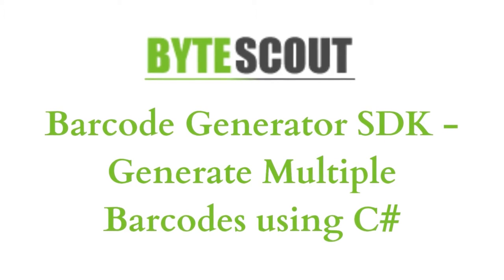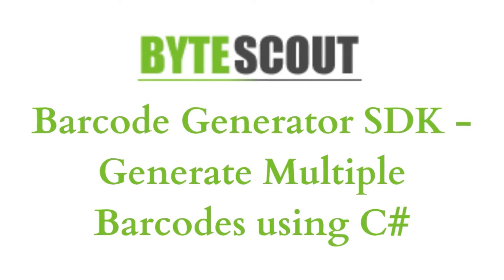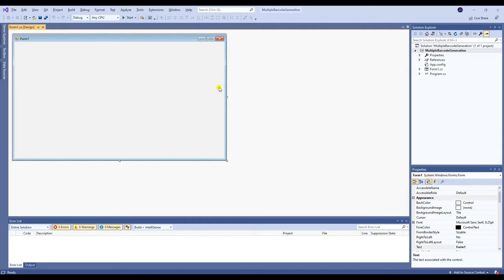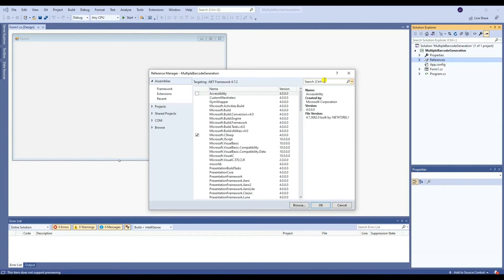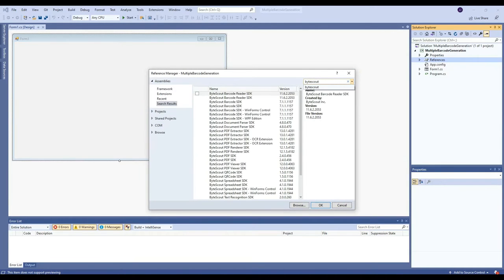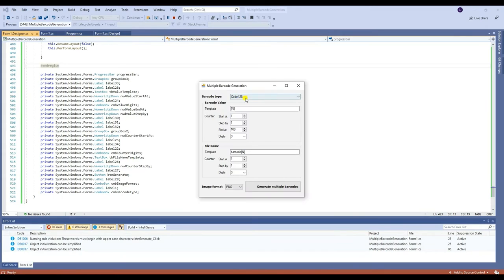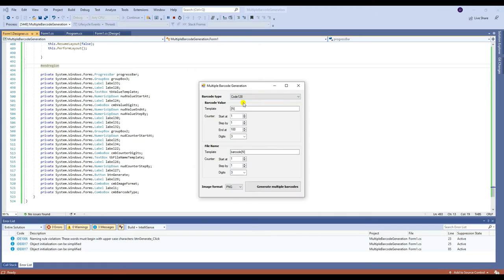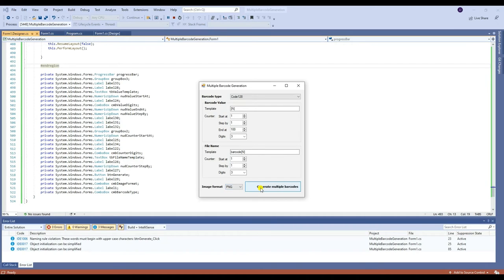ByteScout Barcode Generator SDK - Multiple Barcode Generation using C#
In this video, you're going to learn how to generate multiple barcodes using the C# programming language. You may check the article for this tutorial